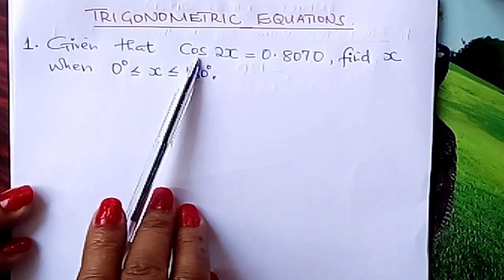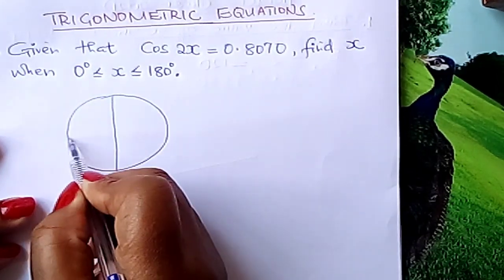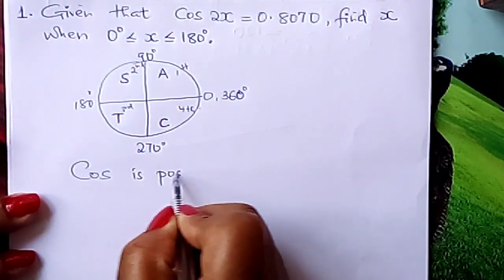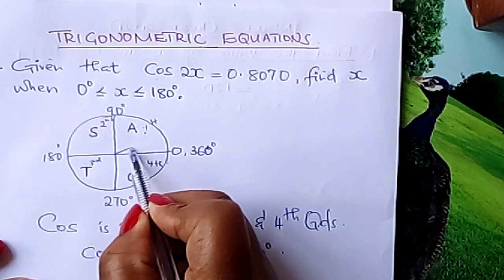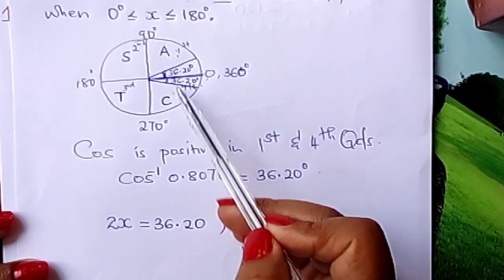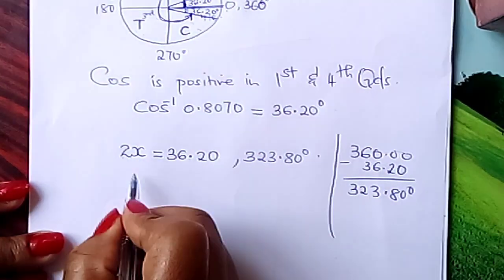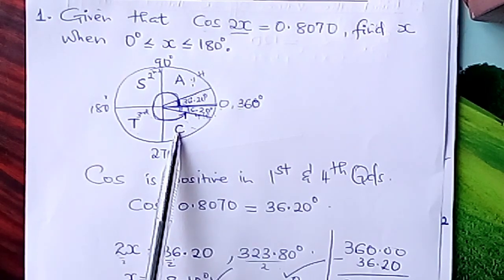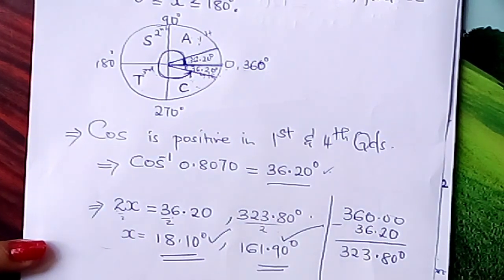Trigonometry III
GOSPEL MUSIC,
BE BLESSED